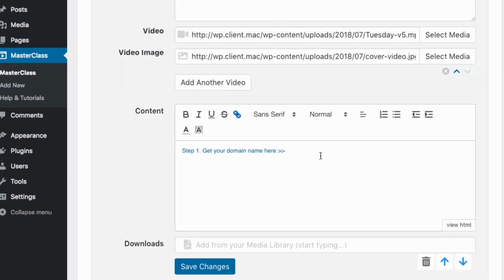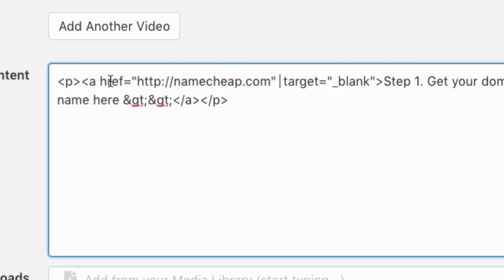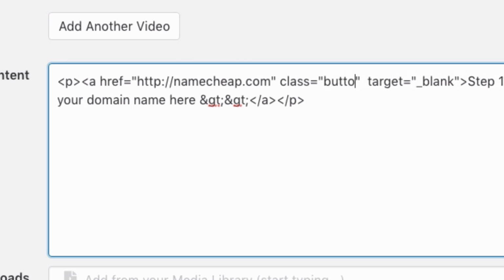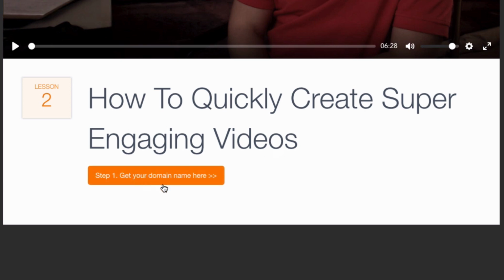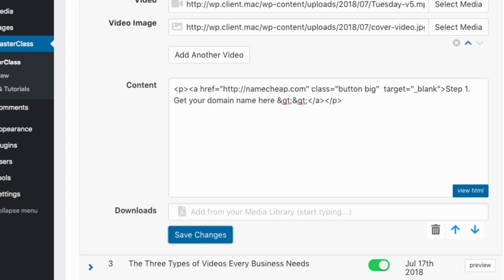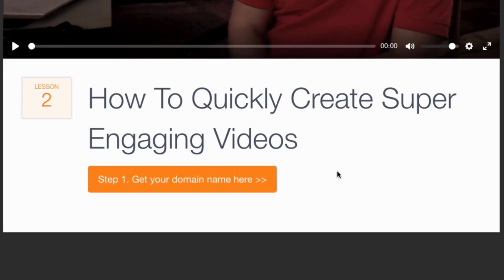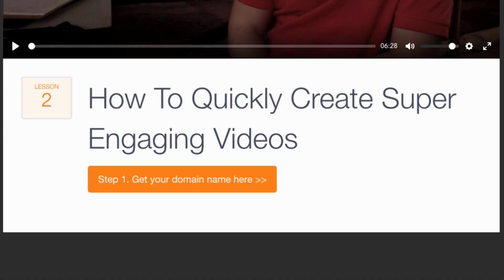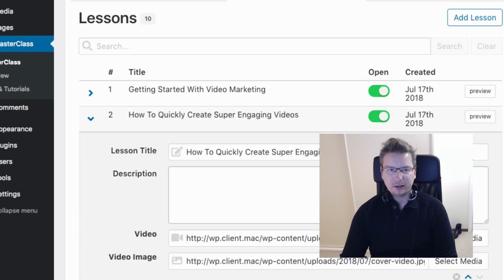MasterClass Plugin: How to make link look like a button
Just a quick tip how to make a link look like a button.